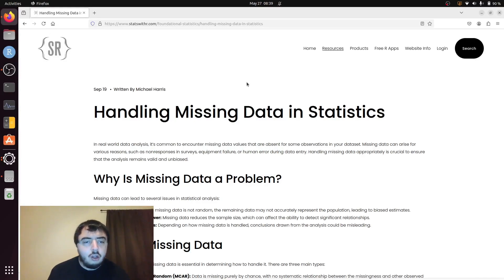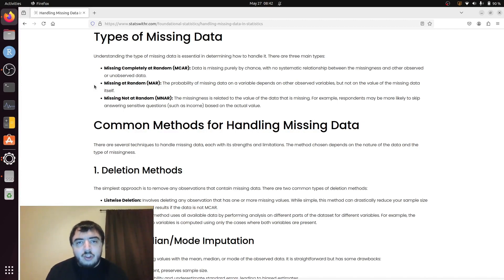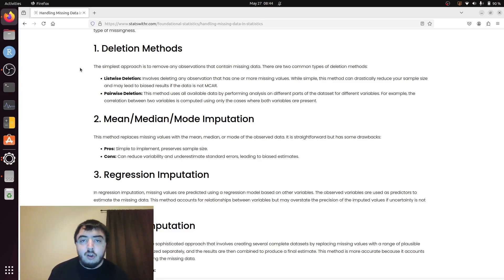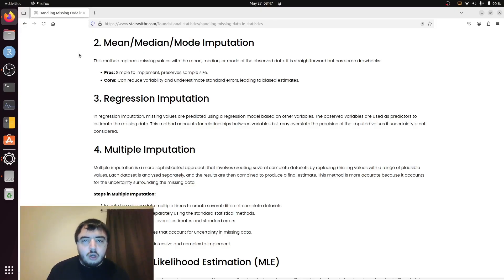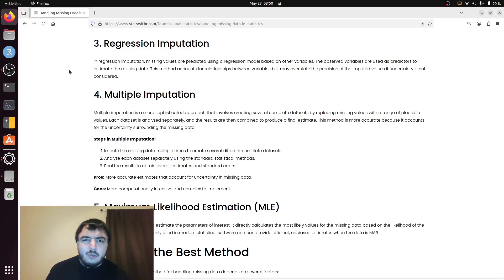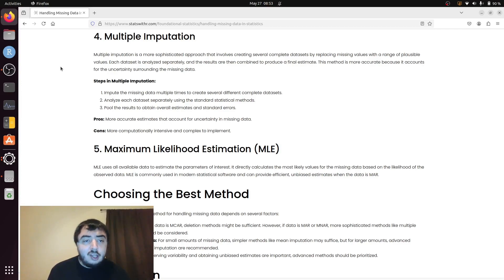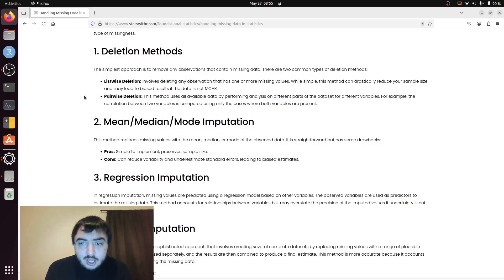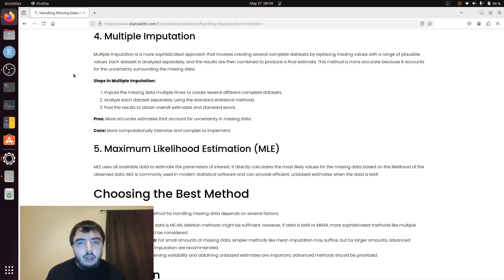Handling Missing Data in Statistics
This video is a companion to the blog post of the same name found